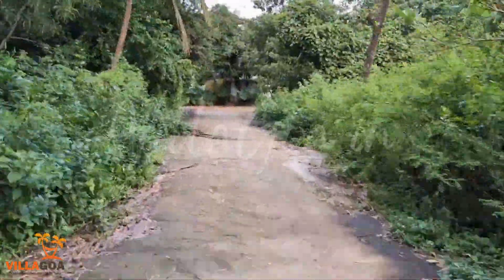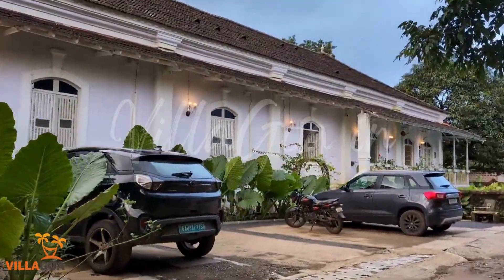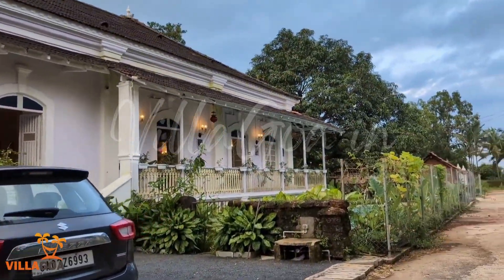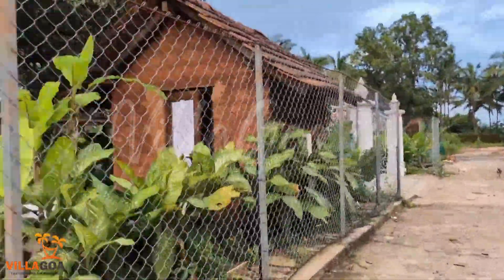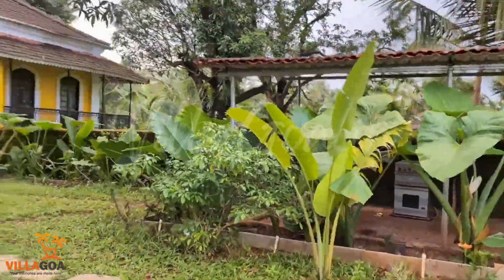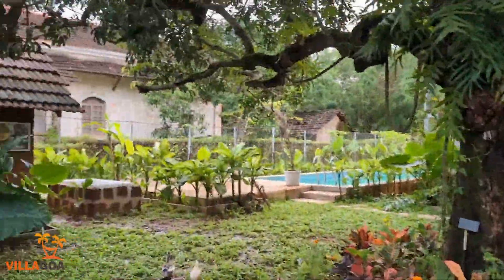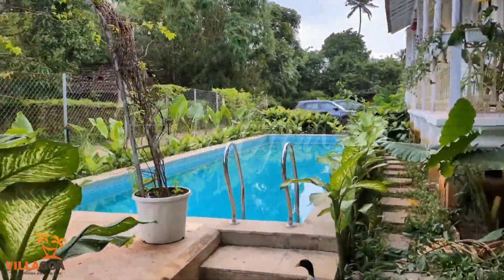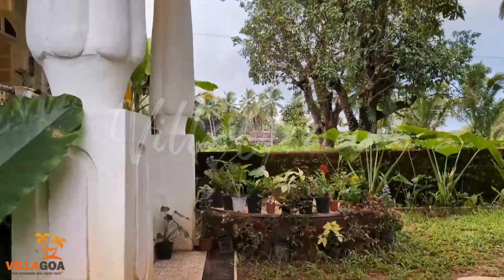Villa Porta Bellucci Walkthrough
For the latest details and information about the property, please contact your Travel Advisor.